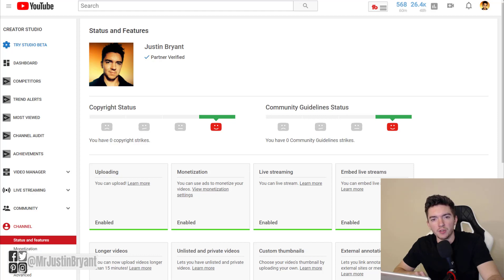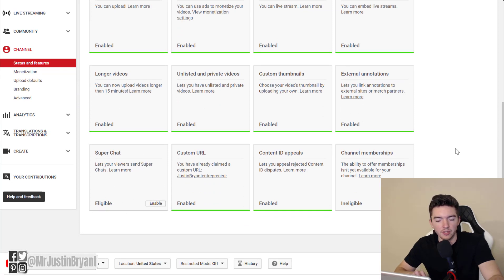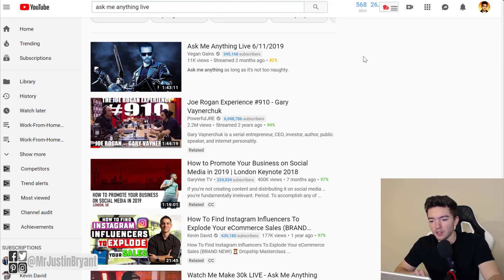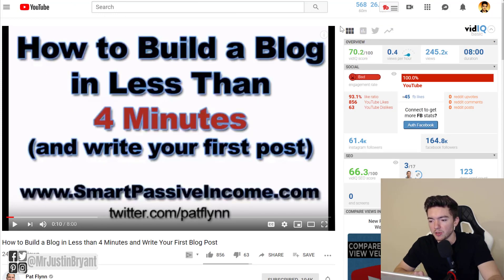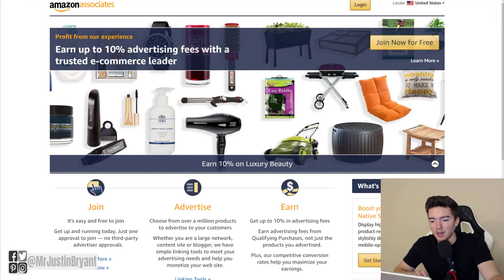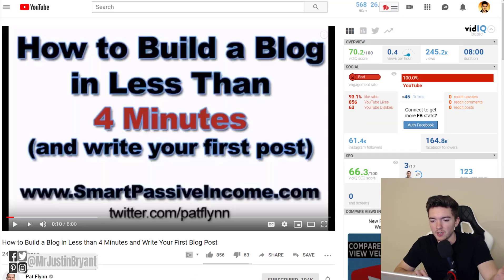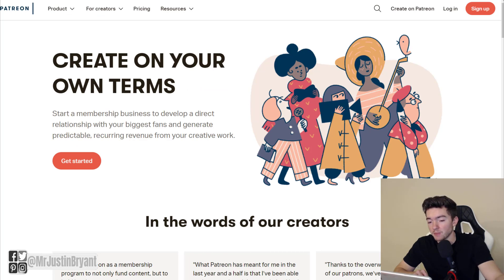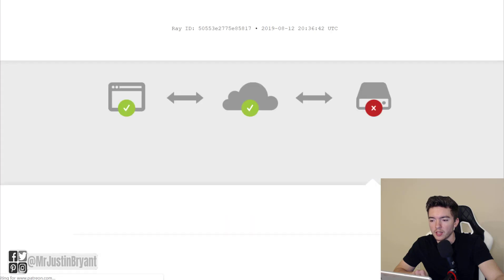How to Monetize a YouTube Channel Without Google Adsense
Here's how to monetize a YouTube channel without Google Adsense ads. for video notes, related content, tips, and helpful resources mentioned.